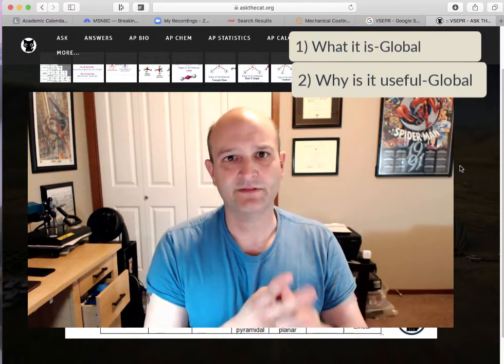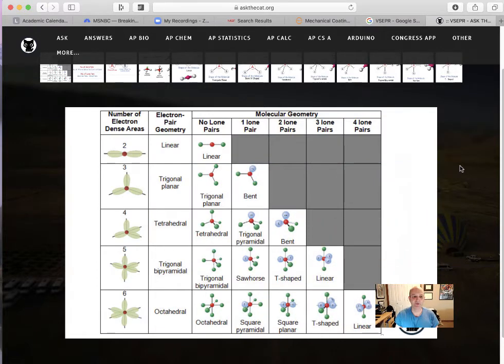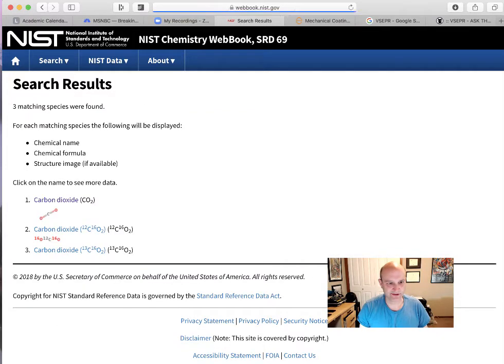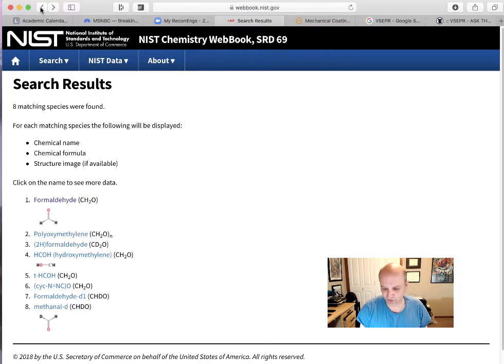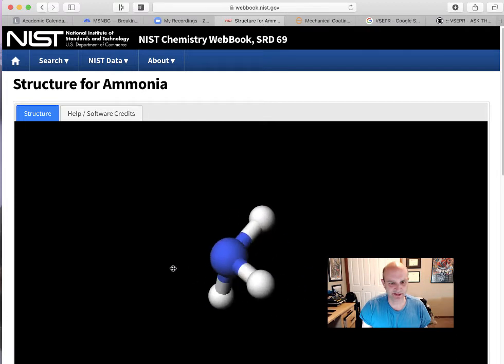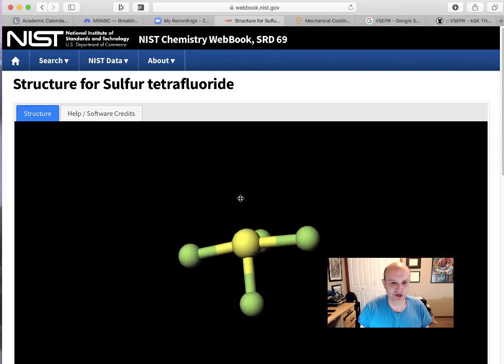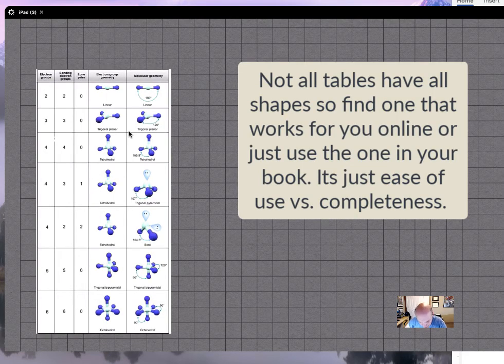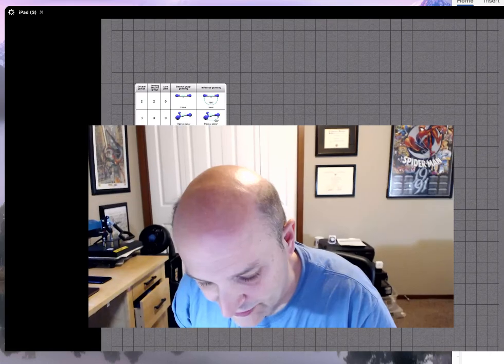VSEPR theory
valence Shell Electron Pair Repulsion model theory quick lecture